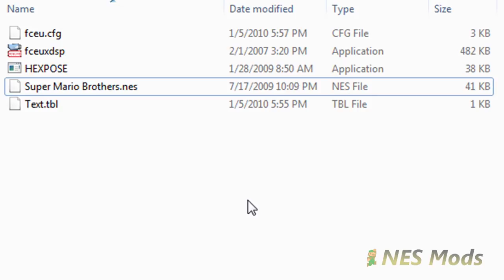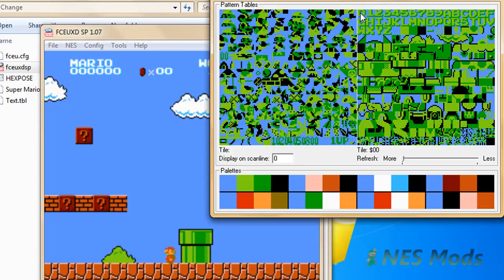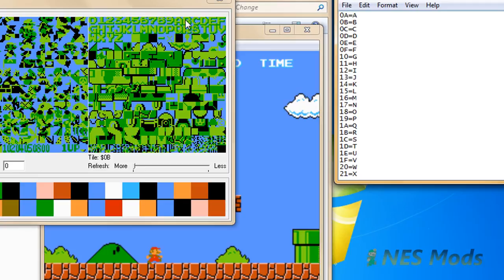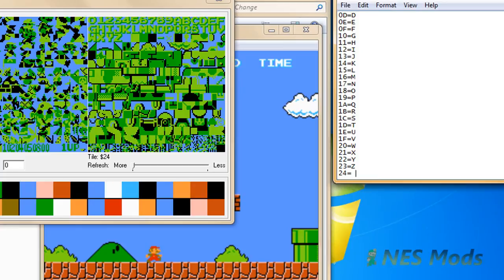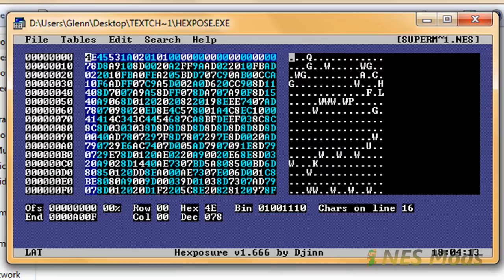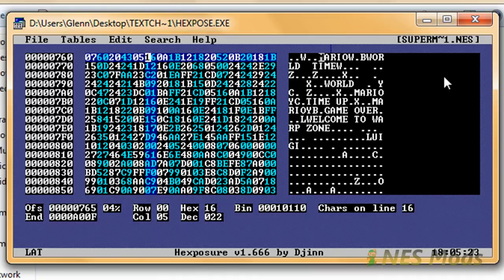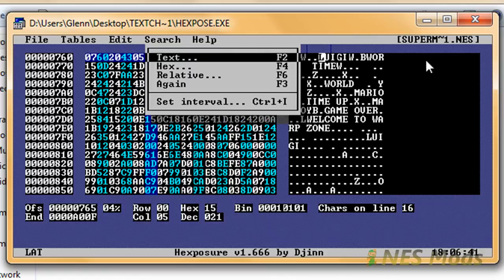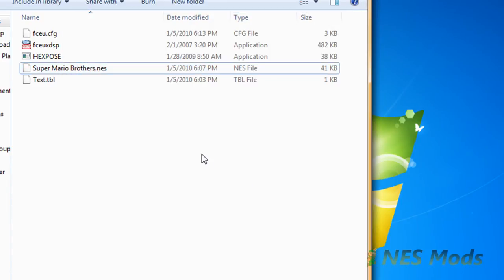NES Text Altering Tutorial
This video tutorial will teach you how to edit the text in an NES game. It goes through the step-by-step process from making the .tbl file to finding and altering text and verifying the mod works and took place. For more details or a text tutorial, visit NES Mods